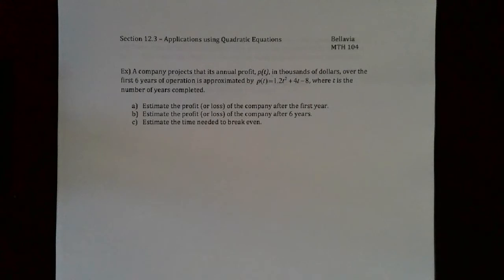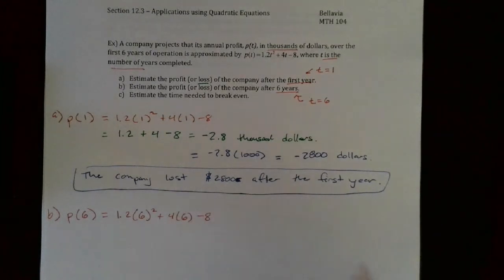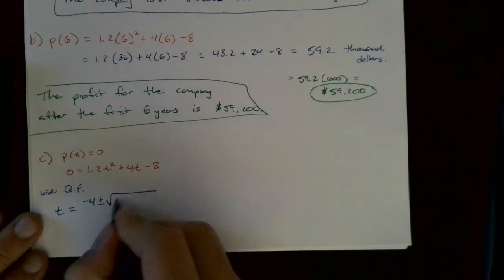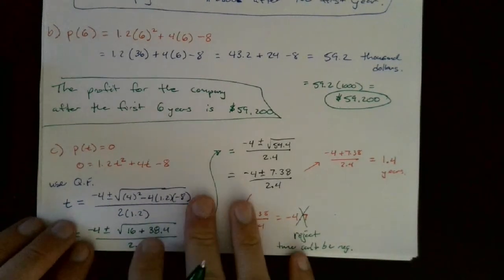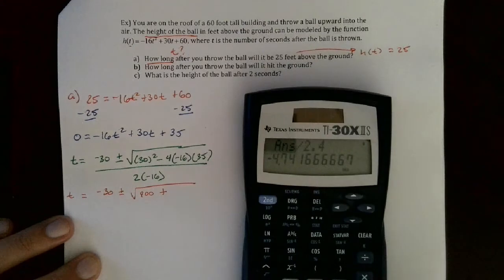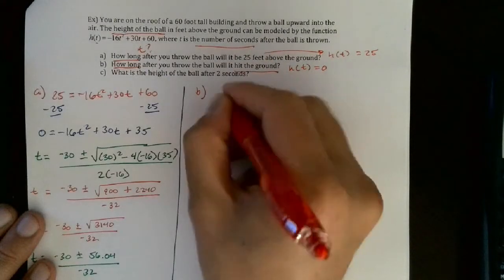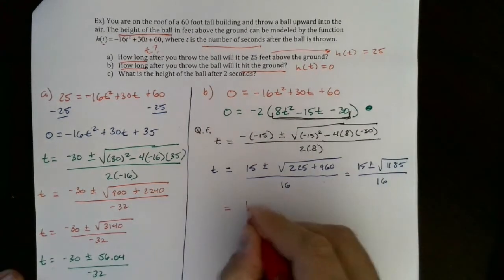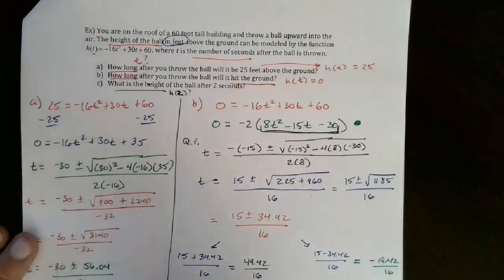Quadratic Applications part 1